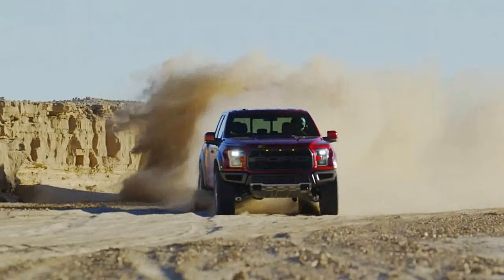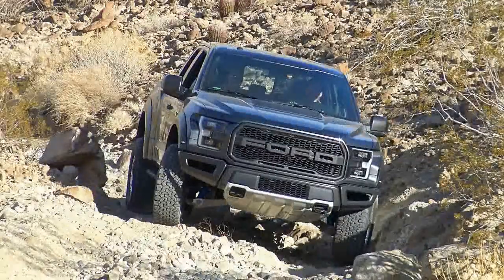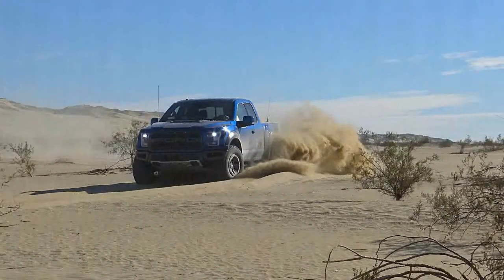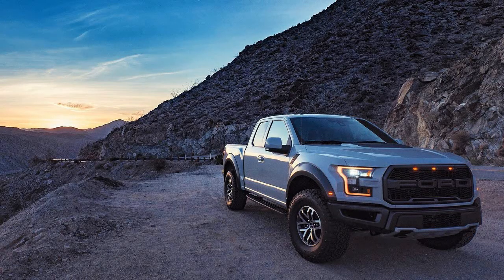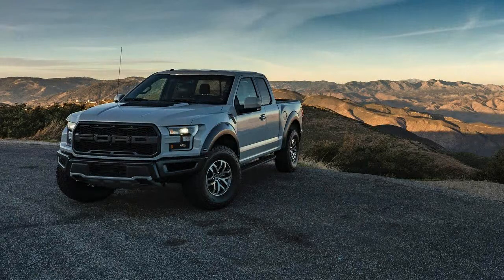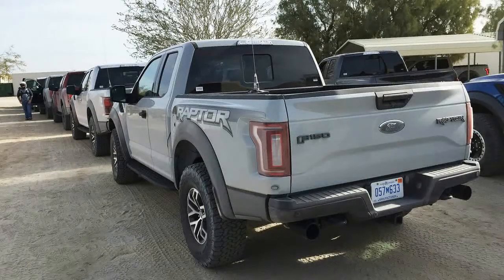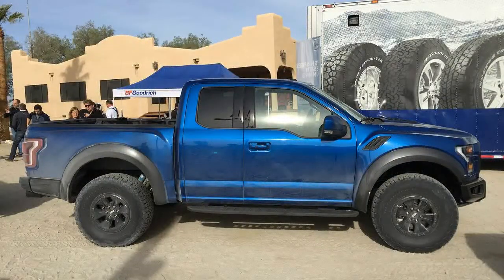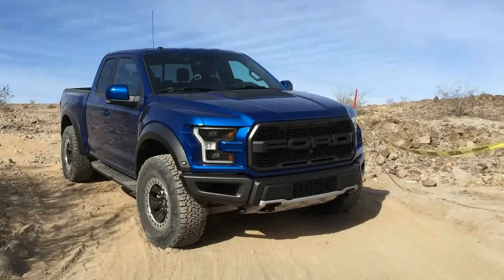Hot News !!! Ford F 150 Raptor Price & Spec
Hot News !!! Ford F 150 Raptor Price & Spec - It's as if the Ford F-150 Raptor was born among the scrub and dust and cactus, emerging from the Anza-Borrego sand and shattering our expectations. Back in 2010, our review of the first Raptor confirmed what we all know now: hauling ass through the desert in a stock pickup is the greatest thing you can do with your clothes on. We're back in that same desert, east of San Diego, to see if the 2017 Ford F-150 Raptor can recapture the magic.

 ‎$50,560

Popular Post !